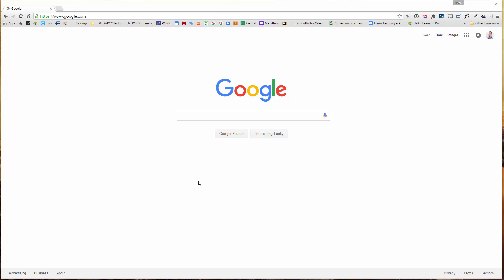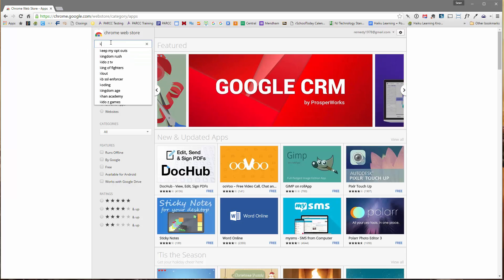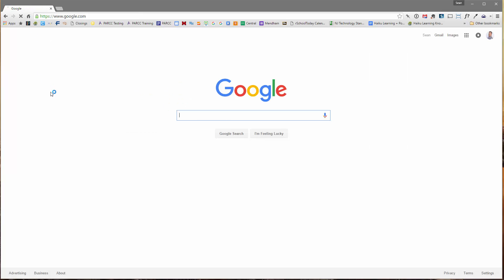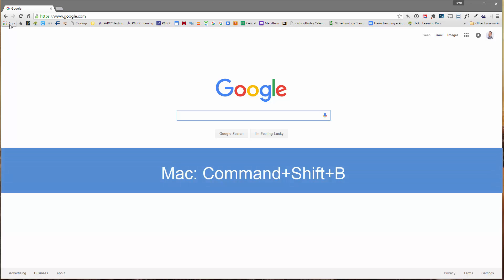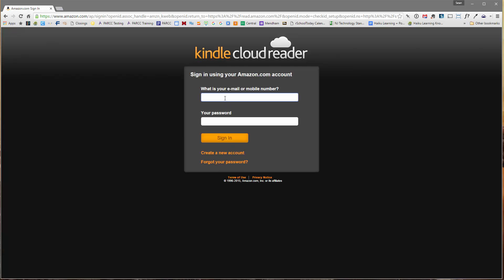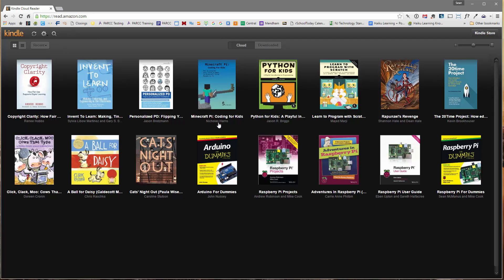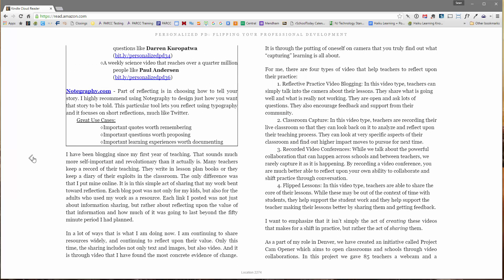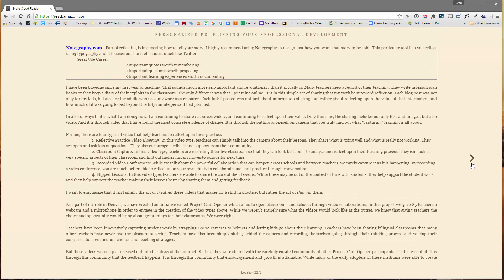Kindle Cloud Reader App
How to install the Kindle Cloud Reader app in Chrome.